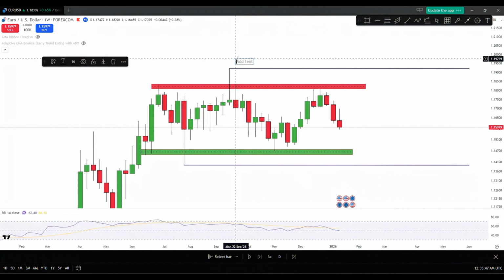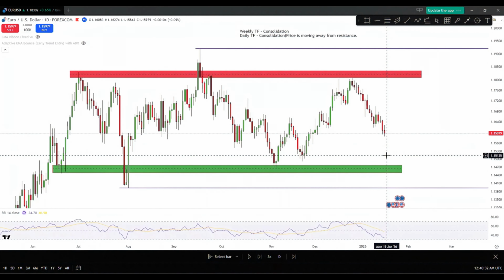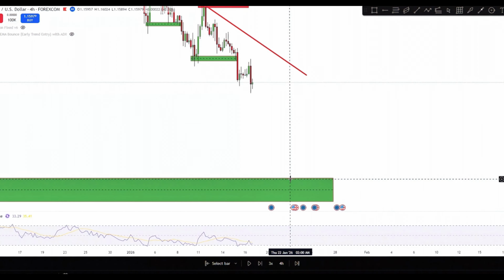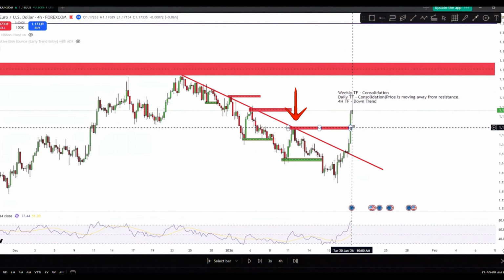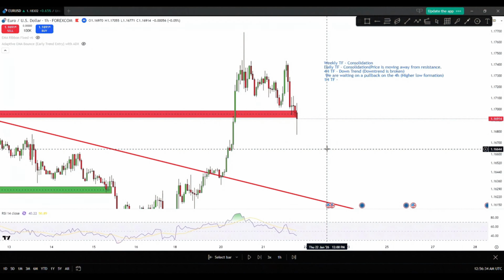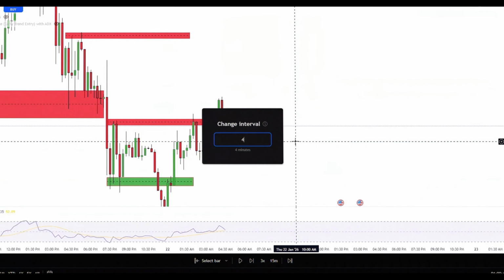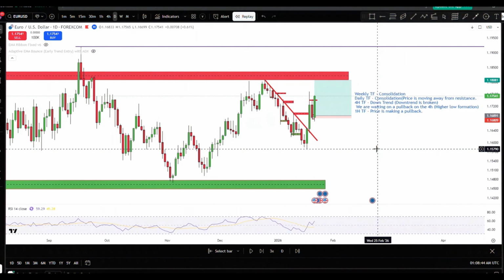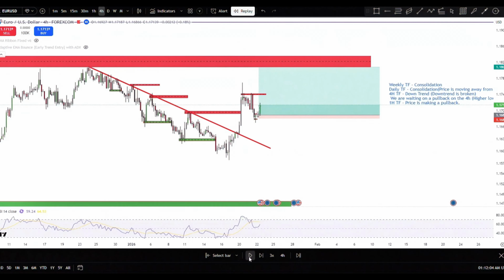Market Psychology explained for multi-timeframe analysis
📊 Multi-Timeframe Analysis & Market Psychology | How Pros Read the Charts

When it comes to multi-timeframe chart analysis, most traders struggle—not because of indicators, but because of market psychology.

In this video, we break down what market psychology really means when analyzing price action across multiple timeframes. You’ll learn how to develop situational analysis—the mindset that allows you to stay aligned with the bigger picture instead of reacting to every lower-timeframe move.

We’ll cover:

What market psychology means in multi-timeframe analysis

Why every trader needs a dominant timeframe

How higher-timeframe structure controls lower-timeframe price action

Why opposing trends across timeframes are normal

How to maintain clarity, consistency, and discipline in your analysis

This lesson is designed for traders who want to stop chasing price and start reading the market with structure and intent.

If you’re serious about improving your chart analysis and trading psychology, this video will change how you look at price action across all timeframes.

👍 Like the video if this helped your trading perspective.